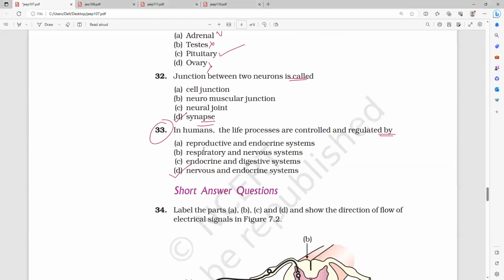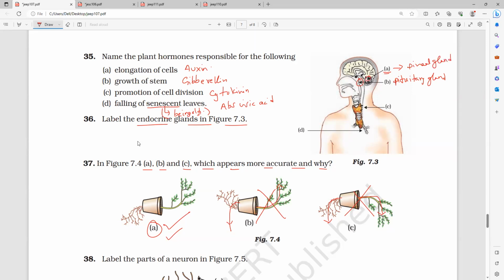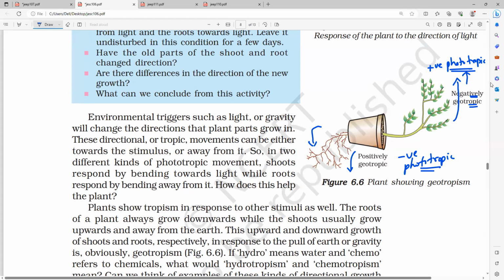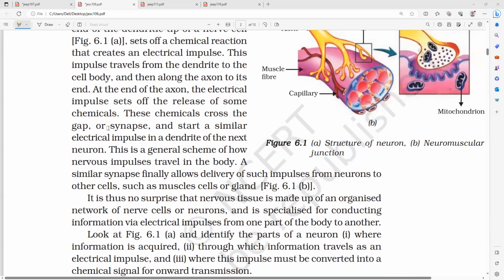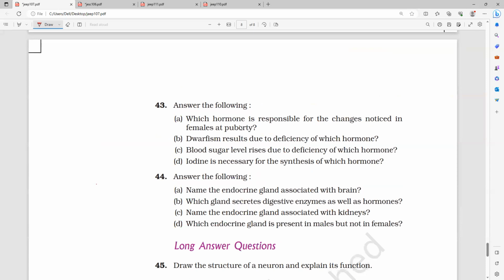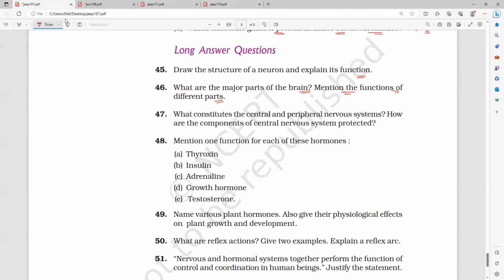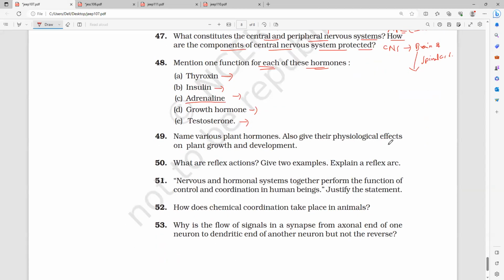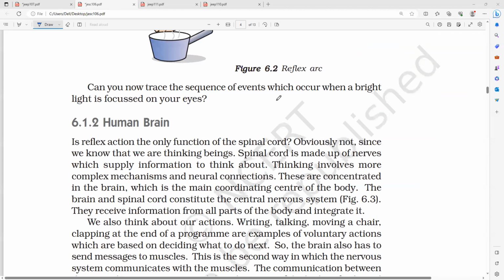ch6 BIOLOGY/control and coordination// cbse //NCERT exemplar PART-3//CLASS 10 \CBSE BOARD 2024